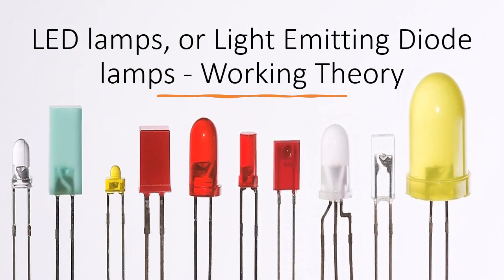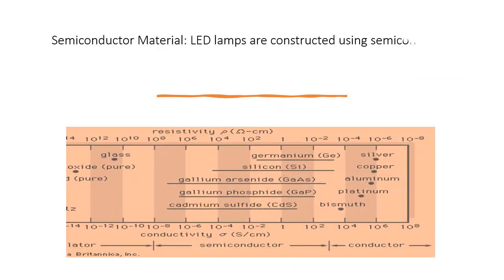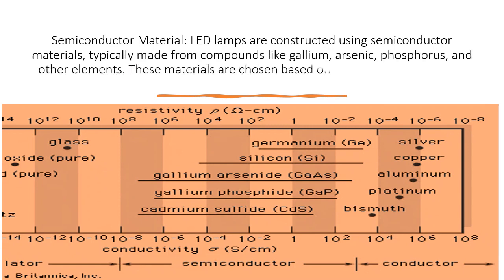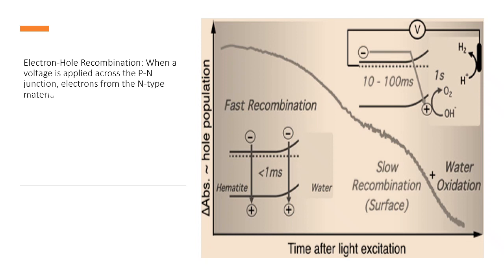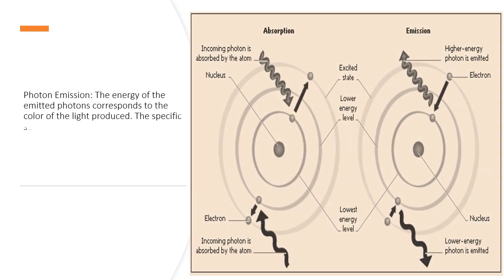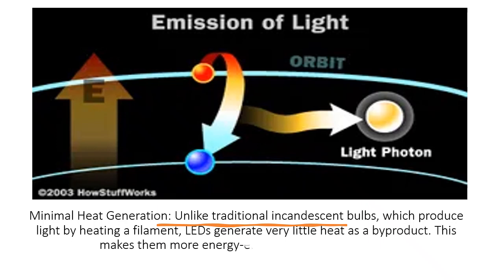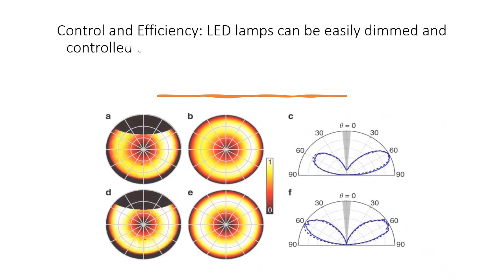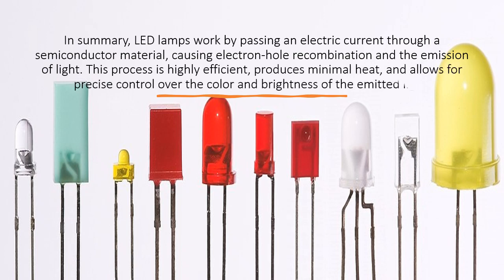L E D lamps, or Light Emitting Diode lamps - Working Theory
L E D lamps, or Light Emitting Diode lamps, work based on a phenomenon calL E D electroluminescence. Electroluminescence is the process by which light is emitted from a material when an electric current passes through it. Here's a breakdown of how L E D lamps work:
Semiconductor Material: L E D lamps are constructed using semiconductor materials, typically made from compounds like gallium, arsenic, phosphorus, and other elements. These materials are chosen based on their ability to emit light when subjected to electric current.
P-N Junction: L E D lamps consist of a P-N junction, which is the boundary between two types of semiconductor materials: P-type (positively charged) and N-type (negatively charged). This junction creates a region where electrons from the N-type material can move to the P-type material, and "holes" (places where electrons are missing) from the P-type material can move to the N-type material.
Electron-Hole Recombination: When a voltage is applied across the P-N junction, electrons from the N-type material are pushed into the P-type material. As these electrons move across the junction, they recombine with the holes in the P-type material. During this recombination process, the energy levels of the electrons change, and this excess energy is emitted in the form of photons (light).
Photon Emission: The energy of the emitted photons corresponds to the color of the light produced. The specific semiconductor materials used in the L E D determine the color of the light. For example, different combinations of materials can produce red, green, blue, or other colors of light.
Minimal Heat Generation: Unlike traditional incandescent bulbs, which produce light by heating a filament, L E Ds generate very little heat as a byproduct. This makes them more energy-efficient and longer-lasting.
Directional Emission: L E D lamps also have a design advantage in that they emit light in a specific direction, unlike traditional bulbs that emit light in all directions. This makes L E Ds more efficient for applications where focused lighting is required.
Control and Efficiency: L E D lamps can be easily dimmed and controlL E D to achieve various levels of brightness without significantly affecting their efficiency. They also have a longer operational life compared to traditional incandescent bulbs.
In summary, L E D lamps work by passing an electric current through a semiconductor material, causing electron-hole recombination and the emission of light. This process is highly efficient, produces minimal heat, and allows for precise control over the color and brightness of the emitted light.